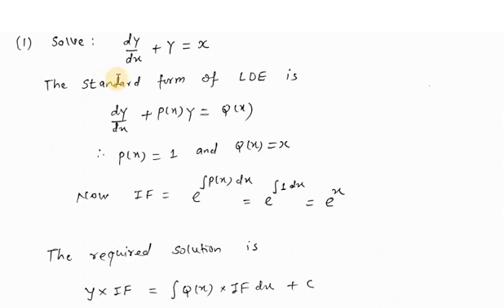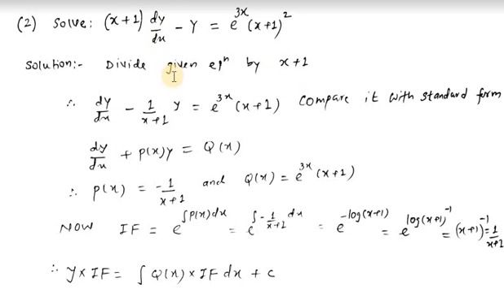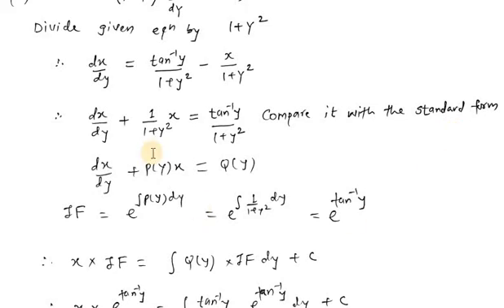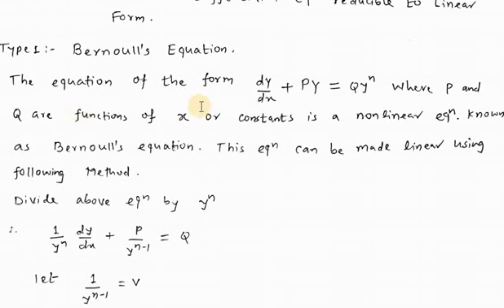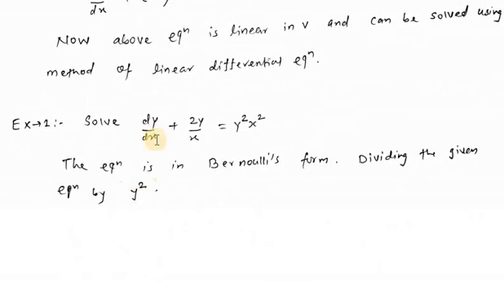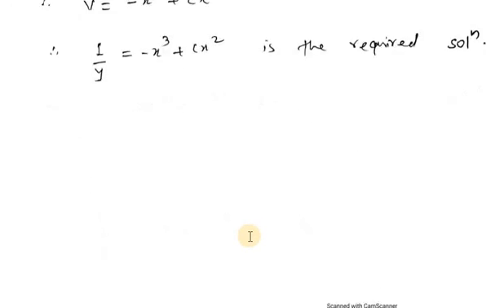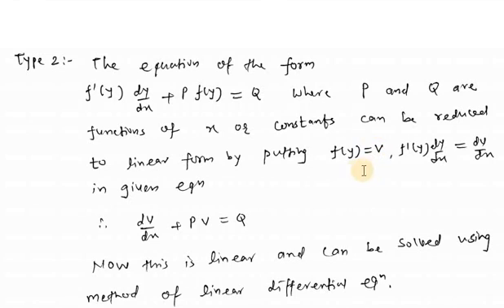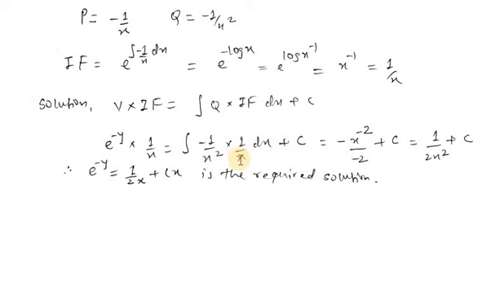FOD L2 Linear and Non Linear diff eqn by Assistant Professor Dilip Udhani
Quiz link